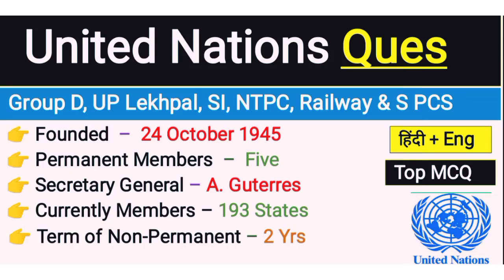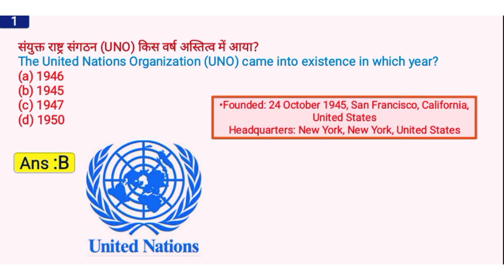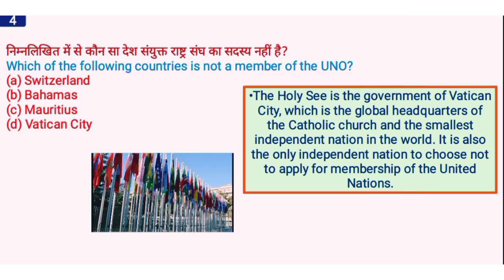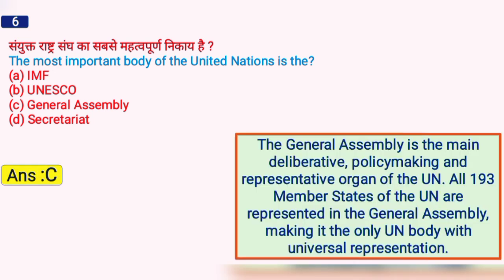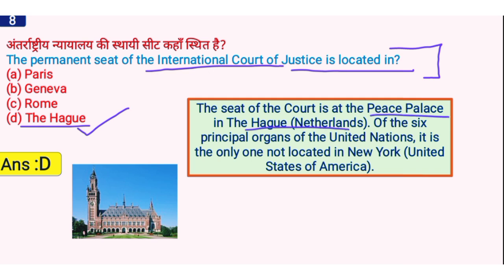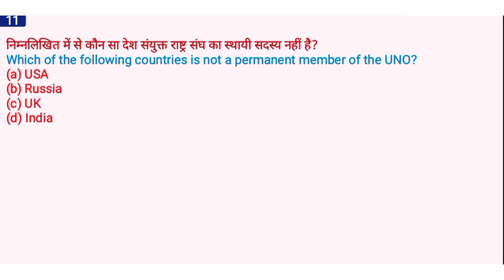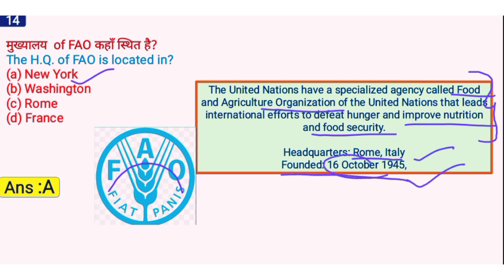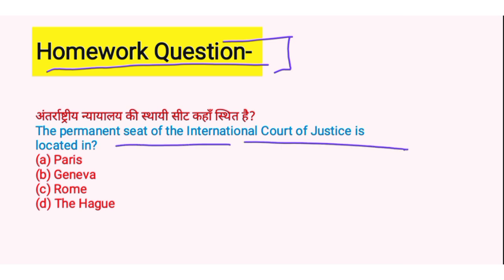United Nations Gk | United Nations GK MCQs Questions And Answers | UN Gk MCQs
united nations gk

united nations gk questions

united nations gk in hindi

united nations gktoday

united nations crazy gktrick

Heads Of Sports Organizations | Important Appointment In Sports Organizations|

current affairs sports 2022

sports related current affairs 2022

sports gk current affairs 2022

sports questions for competitive exams 2022

sports current affairs 2021-22

2022 sports current affairs

sports current affairs

current sports affairs 2022

current affairs on sports 2022

sports news

sports current affairs 2022 in english

current affairs of sports 2022

sports current affairs 2021

sports 2022 current affairs.

cricket current affairs 2022

sports gk

sports gk 2022

sports awards 2022

current affairs 2022 sports

current affairs sports

current affairs games and sports 2022 sports 2022

important sports current affairs 2022

sports and awards current affairs 2022

sports events current affairs 2022

latest sports current affairs 2022

current affairs sports 2021-22

current affairs

latest sports news

current affairs about sports 2022

current affairs in sports 2022

current affairs related to sports 2022

sports important questions 2022

all sports current affairs 2022

olympic current affairs 2022

recent sports current affairs

current events of national and international i...

games current affairs 2022

sports mcq for competitive exams

ssc mts sports gk 2022

sports general knowledge

sports news 2022

game current affairs 2022

upcoming sports events gk

sports current affairs last 6 months

sports general knowledge 2022

current affairs january 2022

last 6 months sports current affairs 2022

sports current affair

sports gk questions

general awareness sports 2022 gk current affairs 2022

gk sports

sports current affairs 2021 and 2022 sports quiz 2022

sports related questions for competitive exa...

games and sports

general awareness

ipl 2022 current affairs

person in news 2022 current affairs

science and technology current affairs 2022

sports award

sports news today

sports update

current affairs may 2022

important current affairs 2022

national sports awards 2022

olympic current affairs 2021

sport 2022 current affairs

sports awards

sports awards 2021

today sports news

awards and honours 2022

current affairs national and international 20...

current affairs today in english

indian current affairs 2022

books and authors 2022

carent afar 2022

indologis current affairs

january to june sports current affairs 2022

last 6 months current affairs 2022

sports news 2022 current affairs

sports quiz